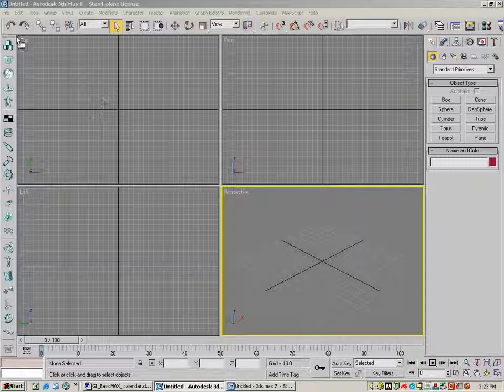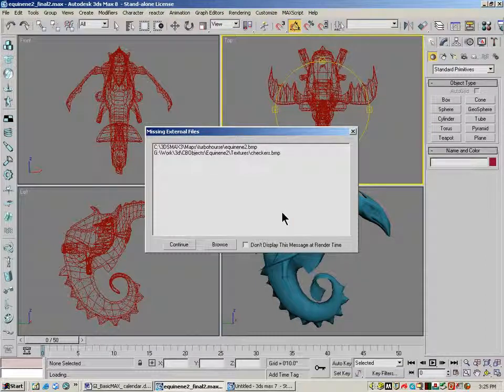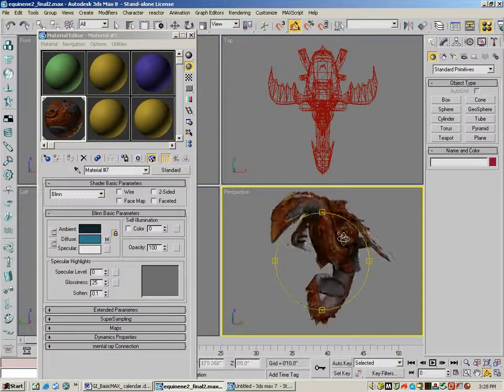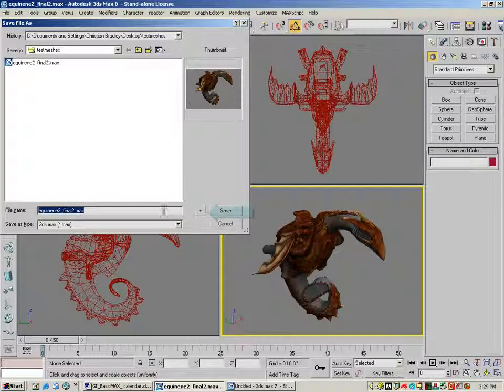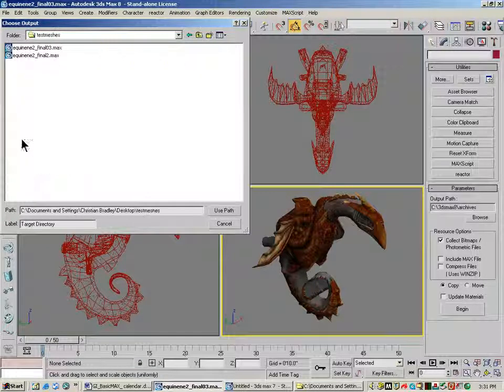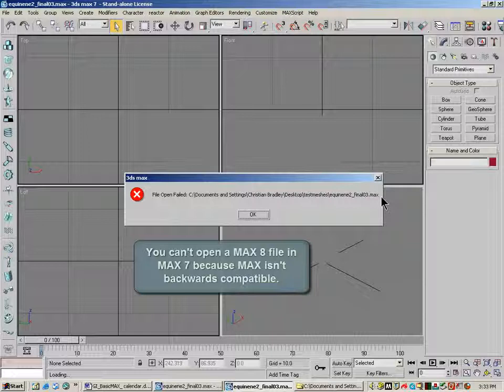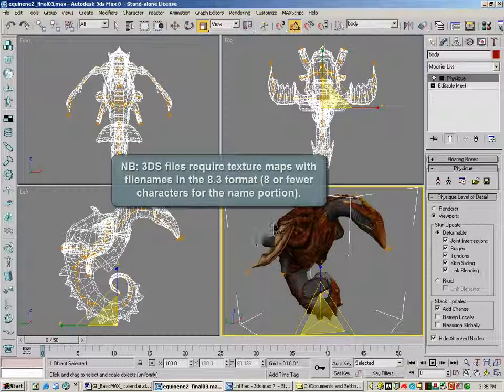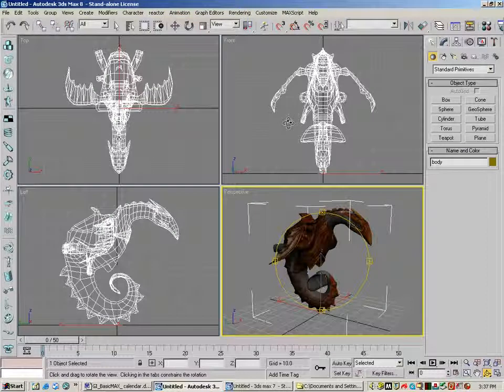Game Institute - 3DS Max for Games - 1011 Using Import and Export